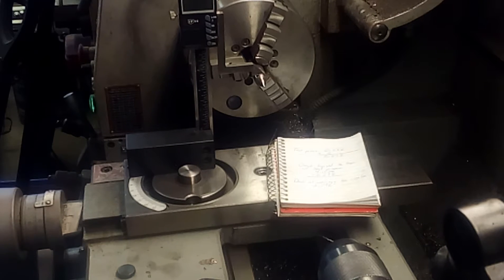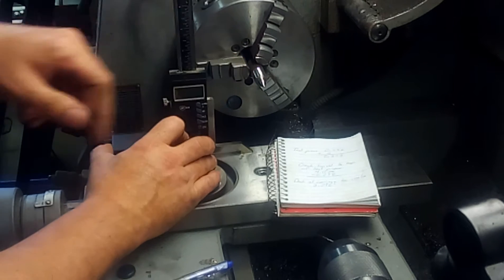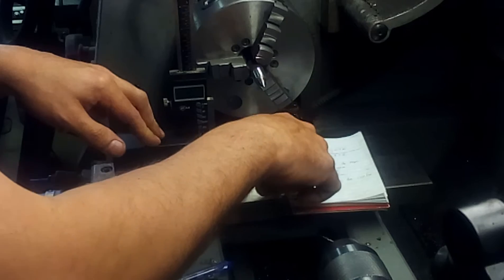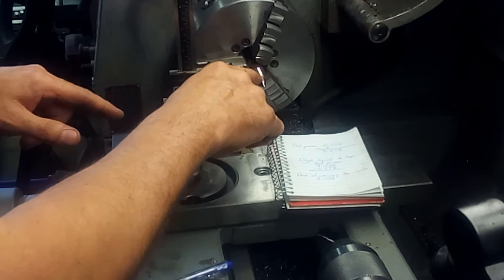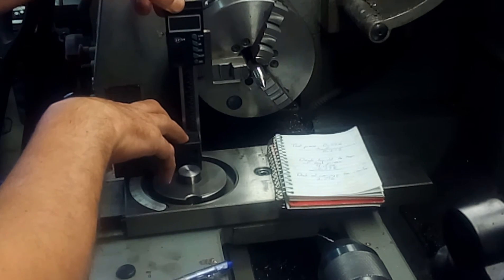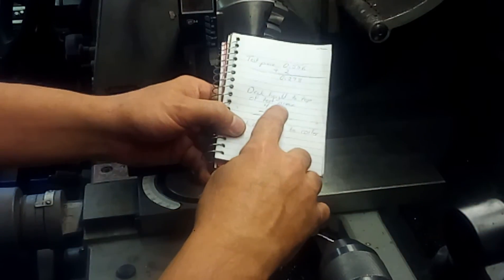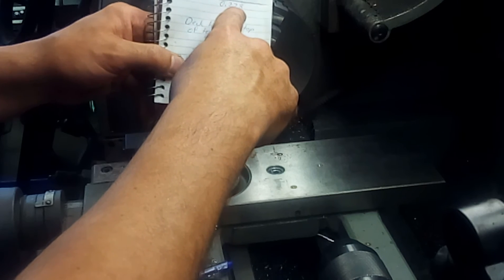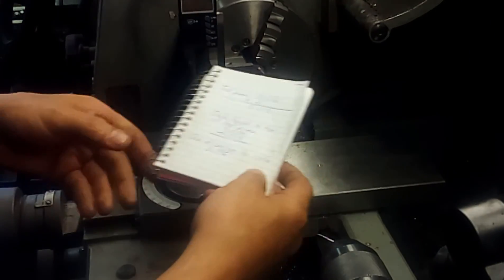How to measure your lathe deck to center height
This is how you measure the exact height/distance from the top of your carriage deck to the center point of your lathe.